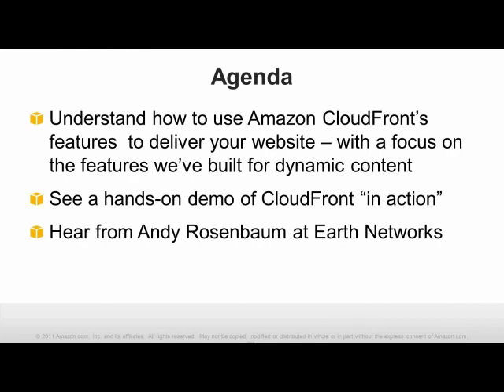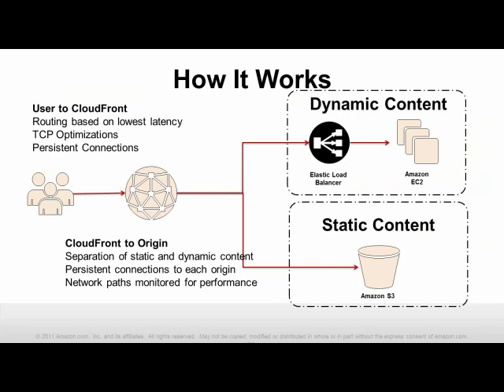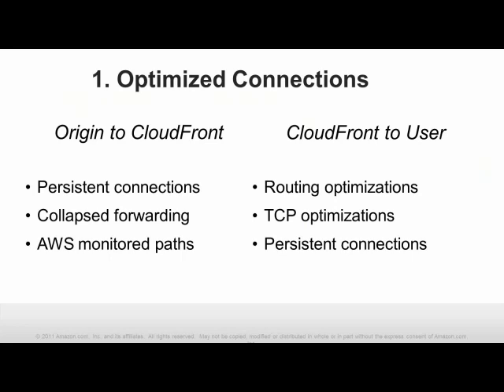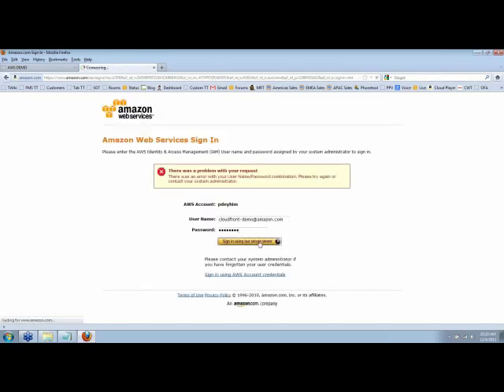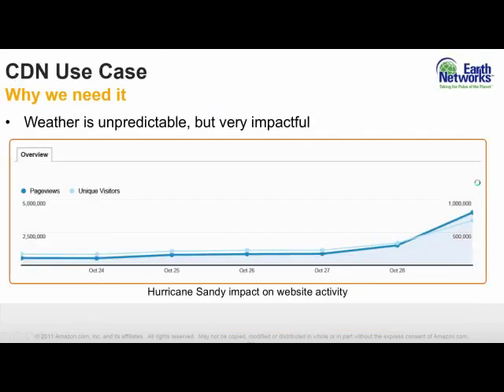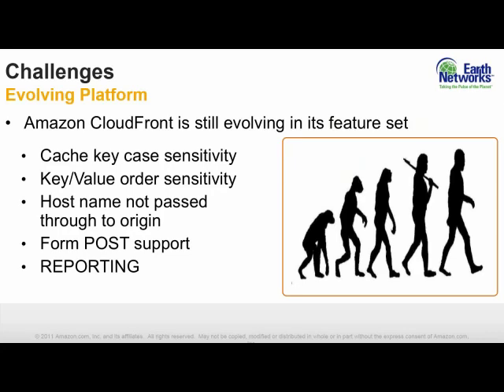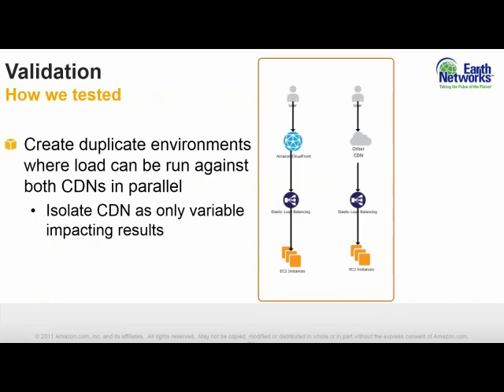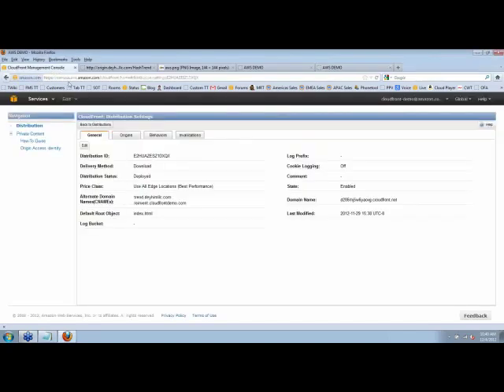Webinar: Delivering Static and Dynamic Content Using Amazon CloudFront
In this webinar, Alex Dunlap, Senior Manager of Amazon CloudFront, and Andy Rosenbaum, Director of Web & Desktop Development at Earth Networks, address how to use Amazon CloudFront to help architect your site to deliver both static and dynamic content (portions of your site that change for each end-user).

Andy Rosenbaum of Earth Networks also talks about how Earth Networks was able to reduce their costs by 50% using Amazon CloudFront's dynamic content features. Q&A session is included.